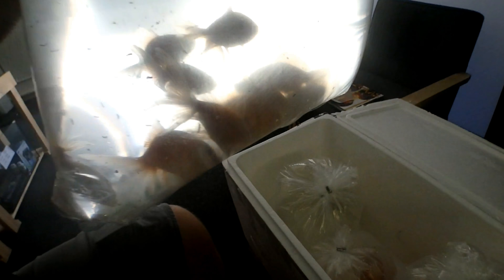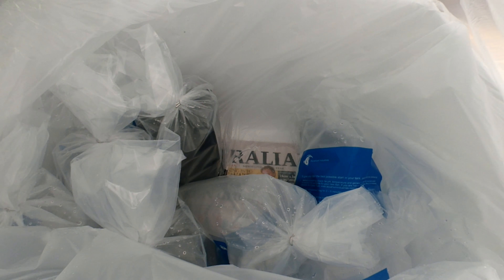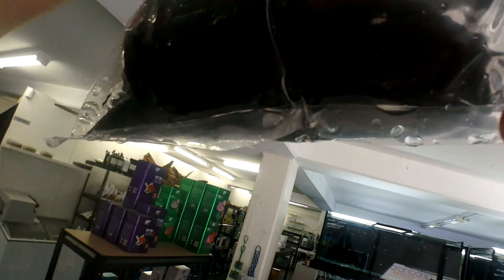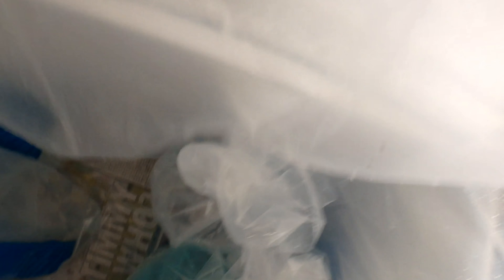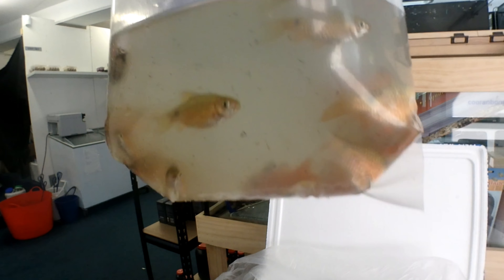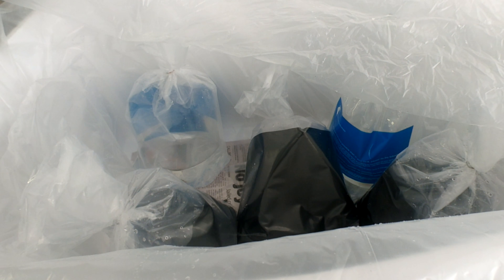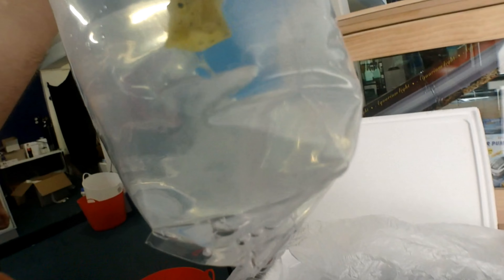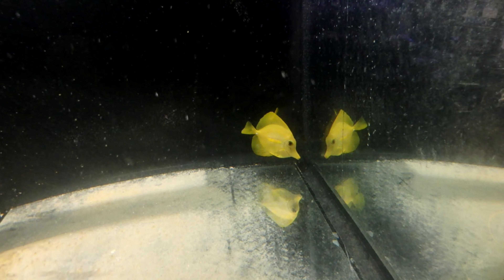Mega Fish Unboxing- Discus, Yellow Tang, Purple Tang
COORANBONG AQUATICS
Your friendly local online aquarium store stocking a large freshwater and saltwater aquarium fish and supplies.
Yes its that time again. Another unboxing!